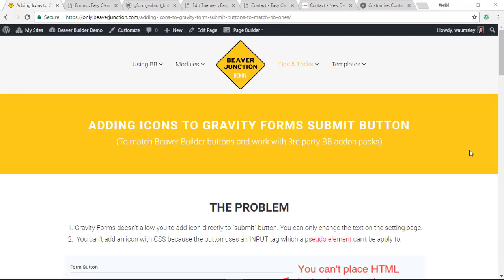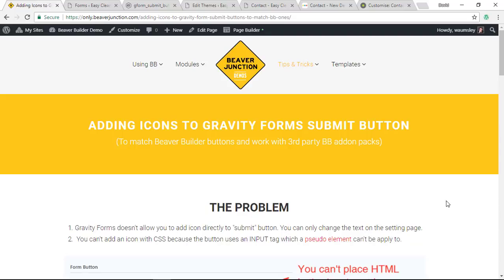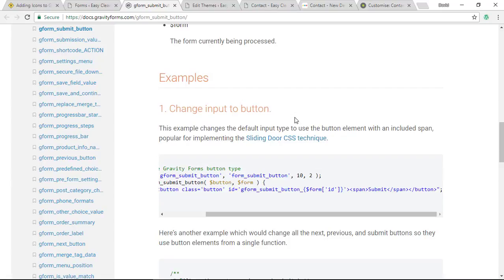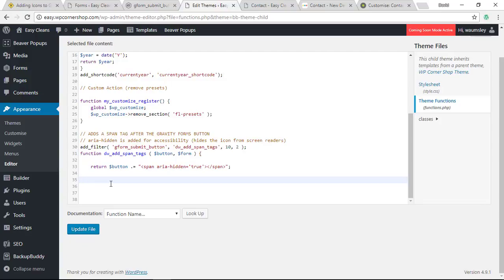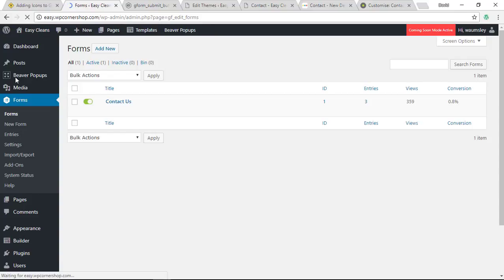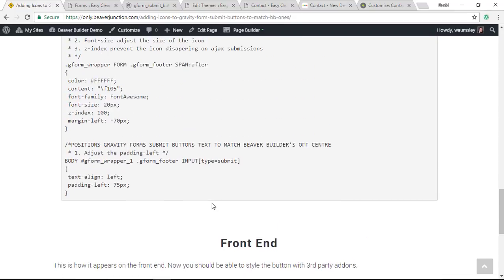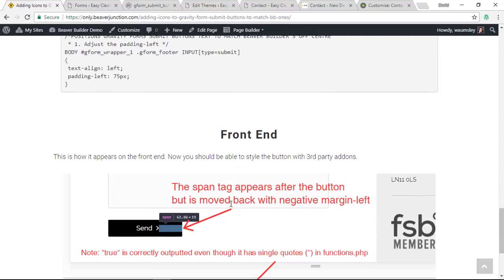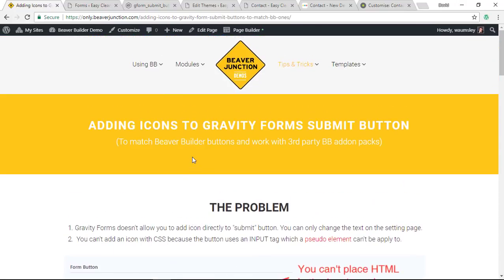Adding Icons to Gravity Form Buttons like Beaver Builder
I wanted a consistent way to add font icons to Gravity Form buttons that would work with 3rd party form stylers. Particularly the modules from PowerPack and the Ultimate Addons for Beaver Builder. This is what I came up with.

Note: sorry I didn't see that when recording the document had stripped out the span tag I was mentioning. It is there now!